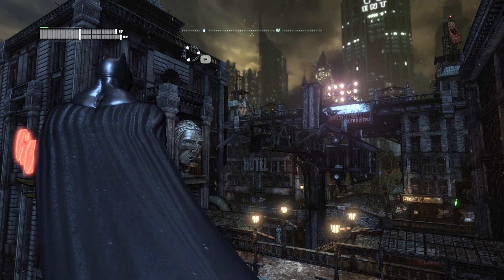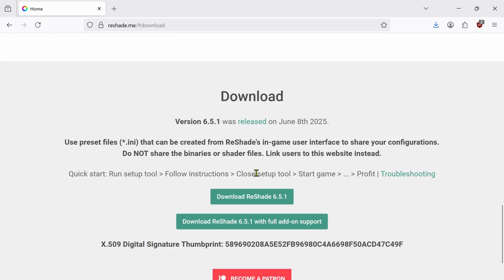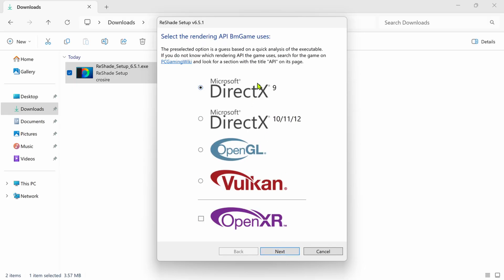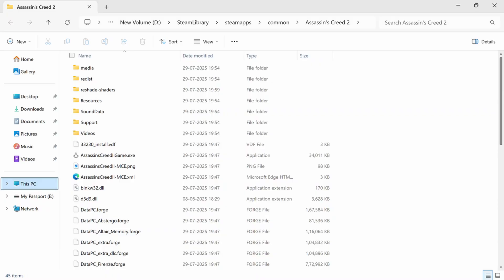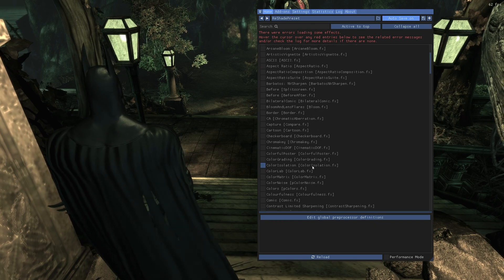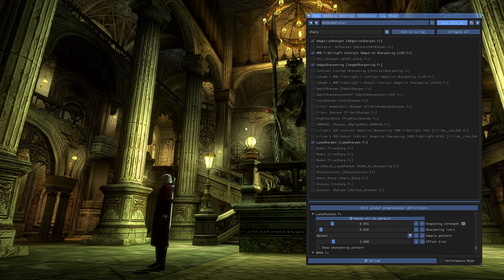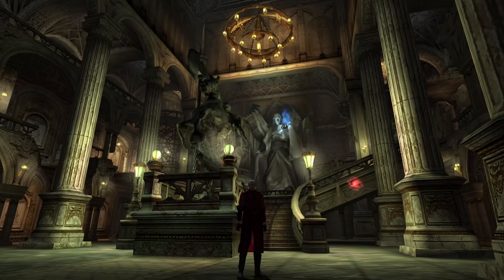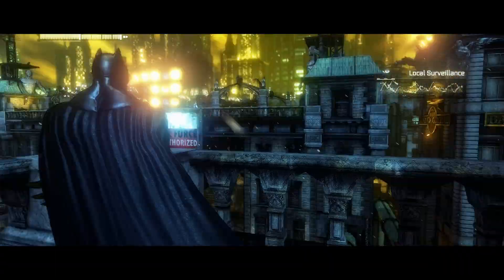How to use ReShade in any PC game in 2025?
🎮 How to use ReShade in 2025?
👉 ReShade is a tool used to enhance the visuals of any old or new PC games by applying various effects, such as Anti-Aliasing, Ambient Occlusion, Depth of Field, and so on.
It allows you to modify the way a game looks by adding or adjusting several visual filters for that game without any additional cost!
🔥 This video shows how you can use ReShade without any external plug-ins or mods and upgrade the visuals of last-gen or old PC games without spending money on the newer remastered versions of those games!